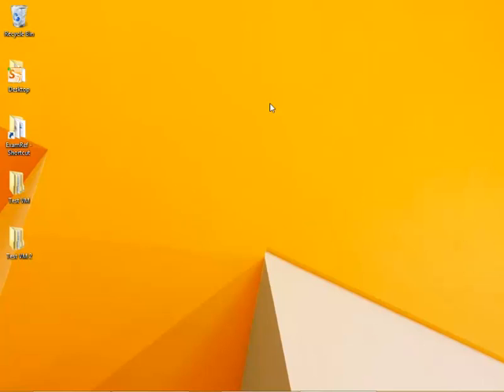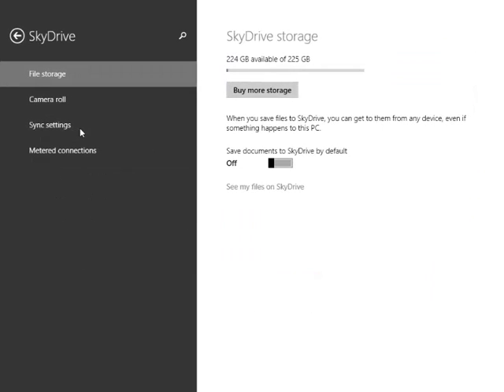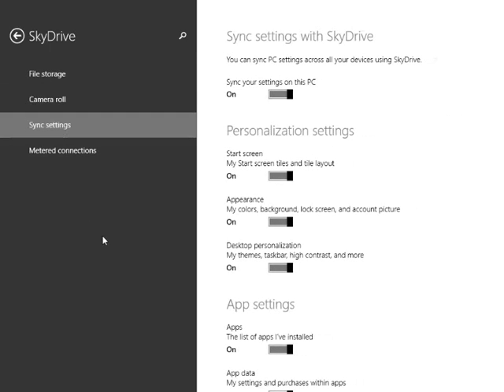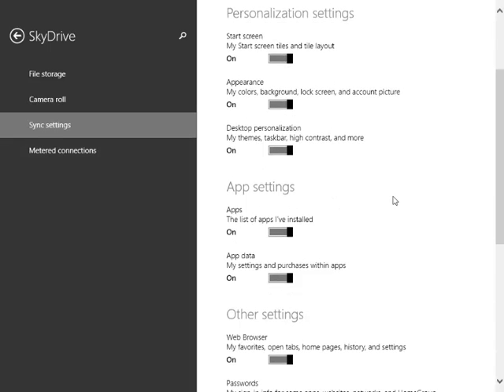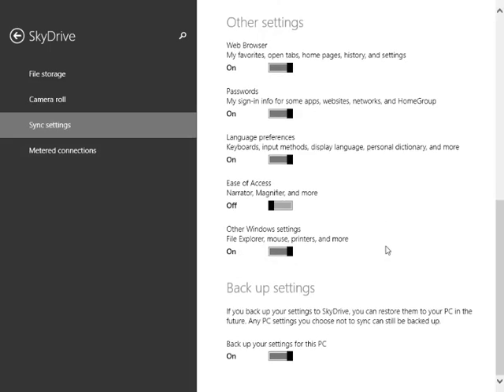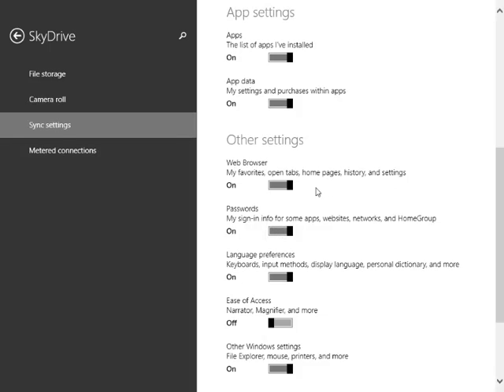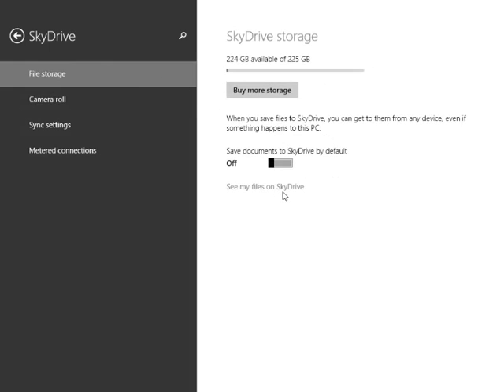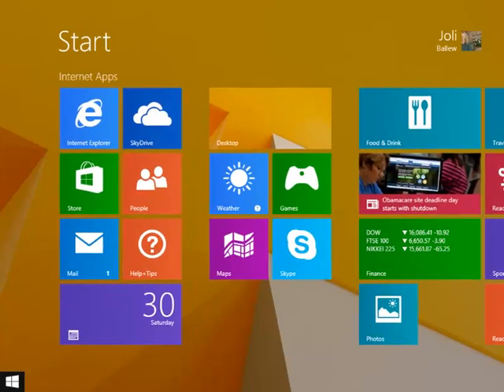Windows 8.1 - Choose What to Sync to Other Devices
Syncing your settings like web browser favorites, passwords, Start screen configuration, ease of access settings, and so on, isn't an all-or-nothing endeavor. You can configure it just how you want it.